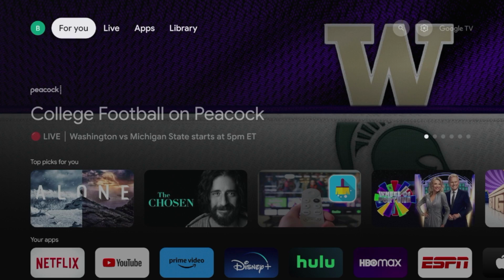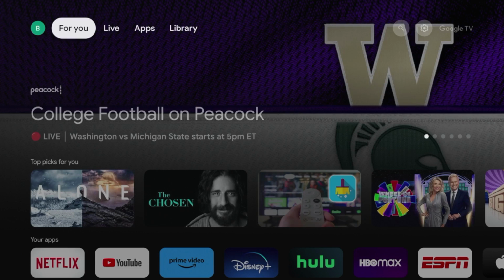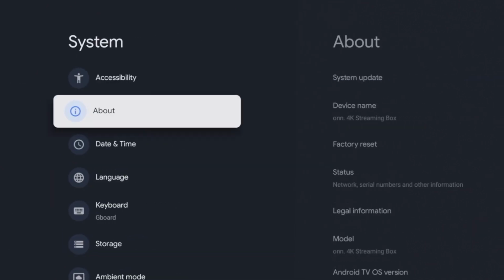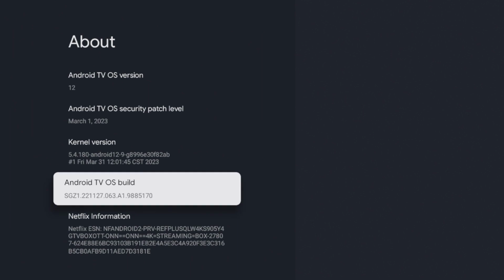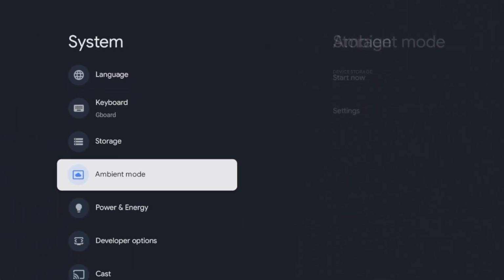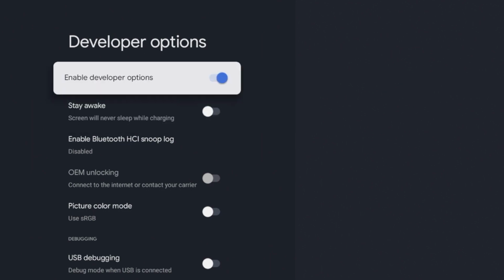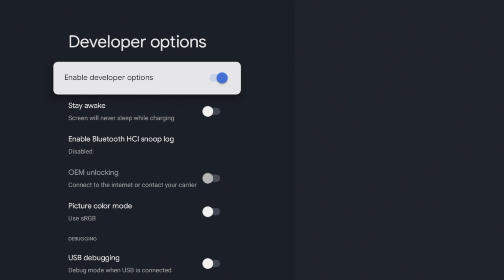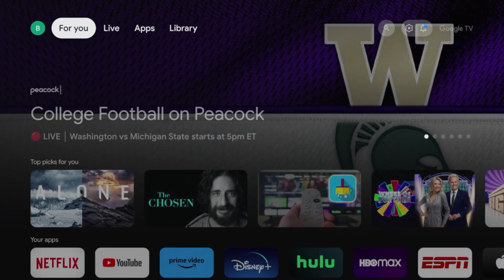How to Enable Developer Options on Walmart Onn Android TV Box 🤫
This quick video shows how to Enable Developer Options on the Walmart Onn Android TV Box.

Enabling Developer Options on your Onn Android TV Box will enable you to install third-party applications unavailable in the Google Play Store.

The Onn Google TV 4K Android Box was officially released to the public in April 2023 and is exclusively sold through Walmart in the US.

*The process of enabling Developer Options is 100% legal, as we simply change a few settings on an Onn Android TV Box.

Purchase Onn Android TV Box from Walmart